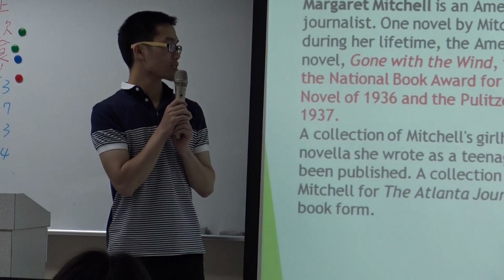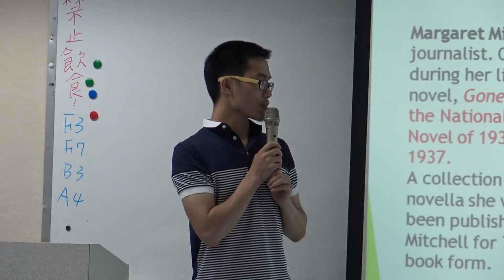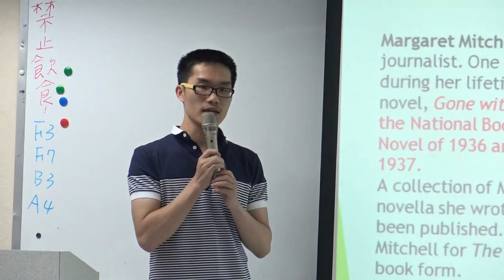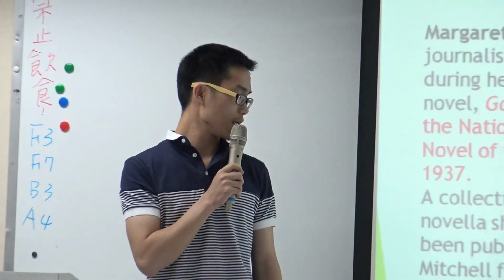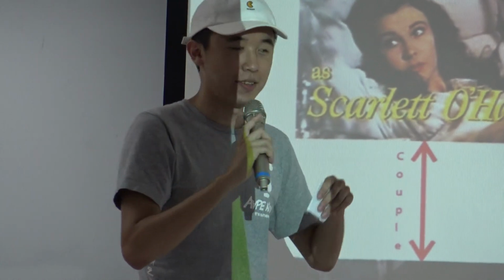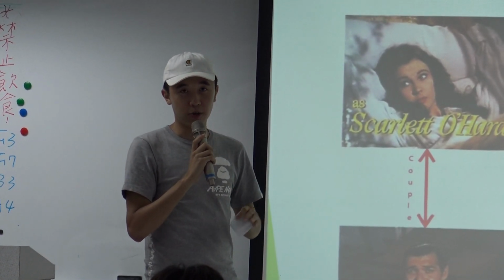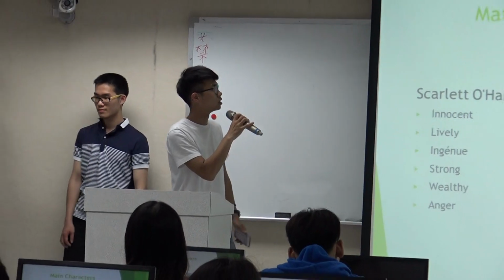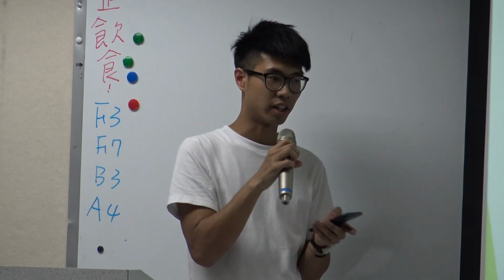Gone with the wind